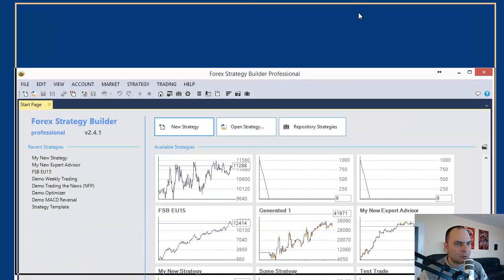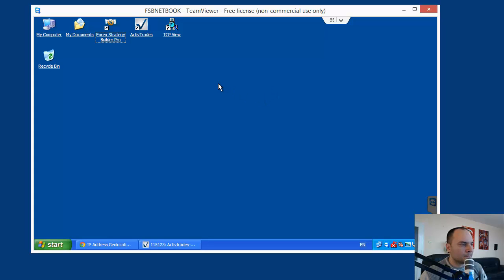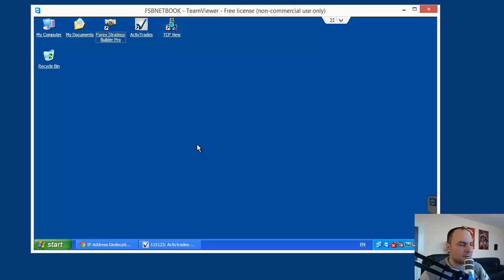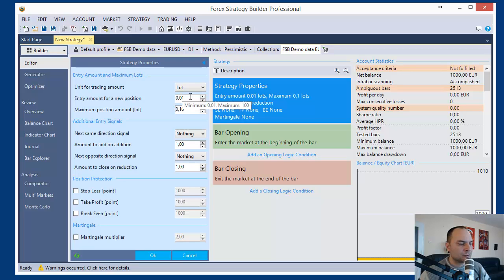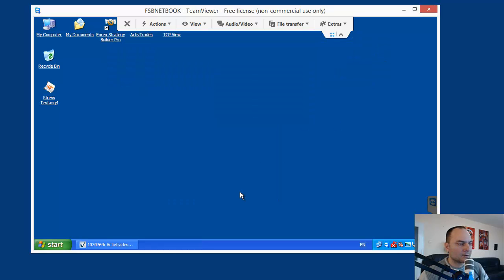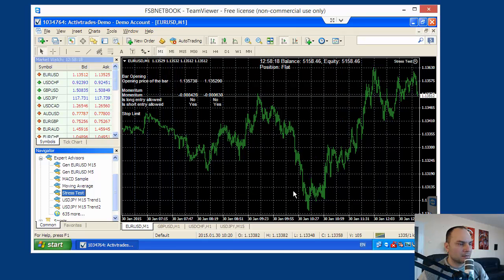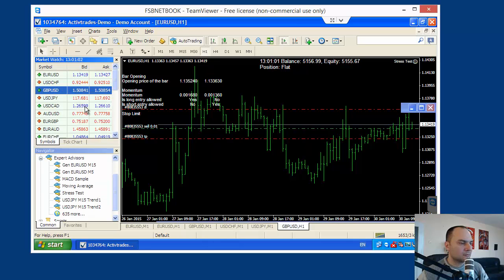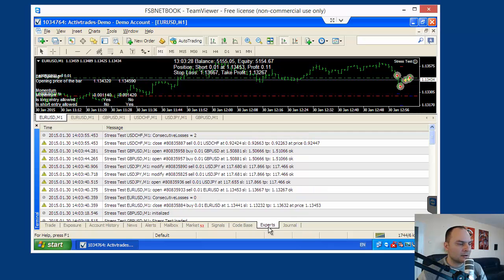Part 3 - Preparing the Trading Environment | Create & Trade Expert Advisors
Here comes the third videos of the series!

Today I show how you can set up your trading computer by making your trading as safe as possible.
First of all I tell you how to prevent interruptions in your trading. You can easily imagine what losses you can suffer if your computer or internet connection stops at some point while you are trading on a live account.
Second I give a good amount on advice on hardware that is great to use when trading with MetaTrader.
Connecting to your machine remotely is another thing you would have to consider if you are serious about trading, since a dedicated PC or a VPS (virtual private server) for trading is much more reliable choice in both terms of connection and reliability.
In my experience sometimes computers are a bit slow. I will show you how to change some minor settings in your system so it does not suck too much resources of your machine, when MetaTrader needs it the most. This will also allow your battery to run longer.
In the real world sometimes your computer will have to restart (forced restarts) due to windows updates or a restart forced by your hosting company that handles your VPS system. I explain in detail how to handle restarts and make sure your machine will automatically continue to trade even after the restart so you don't experience any problems with unexpected restarts.
To test your connection, broker and the ability of your system to handle trading it is great to create a "stress test" strategy and Expert Advisor first.
I will show you exactly how to create a stress test Expert Advisor/strategy, how to run it on MetaTrader and how to analyse the results you get from the stress test. Of course all this is done with a demo account. You should never do this on a live account.

This video is part of a series on How to create and test Expert Advisors (EAs) for MetaTrader with Forex Strategy Builder Professional.

If you have not yet installed Forex Strategy Builder Professional (FSB Pro), you can get it

I wish you great profits with your brand new Expert Advisors!